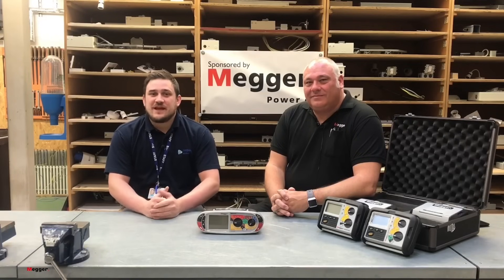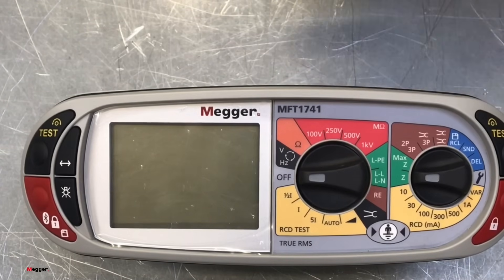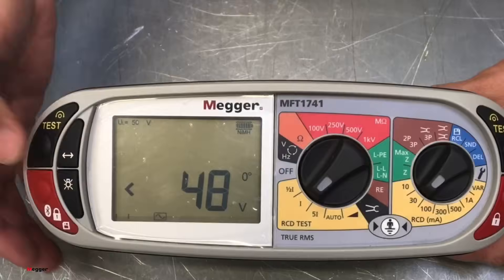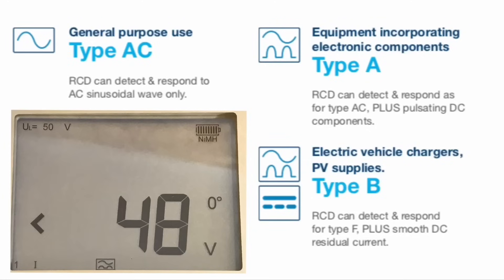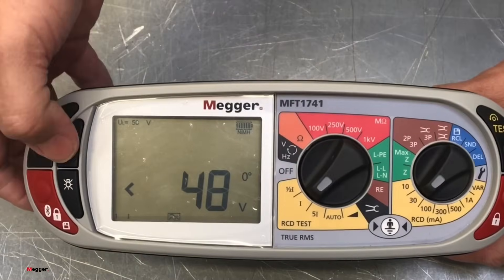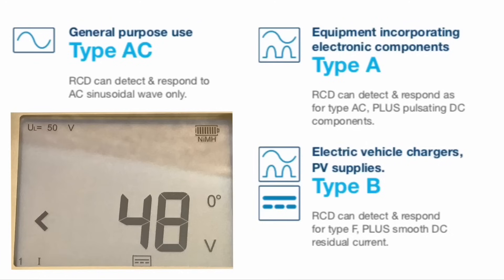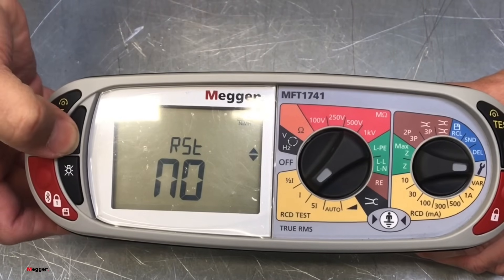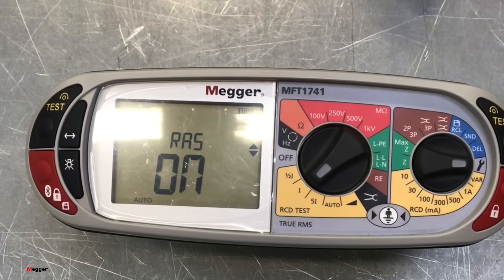How to set up a Megger 1741 MFT to test AC RCD’s, A Type RCD’s and B Type RCD’s With Lee Baker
In this video we show how to set up a Megger 1741 MFT tester so we can test AC RCD’s, A Type RCD’s and B Type RCD’s. We also discuss the application for AC, A type and B type RCD’s.

Sorry about the auto correct on the spelling of Megger at the start.